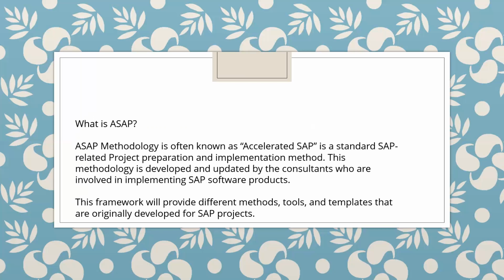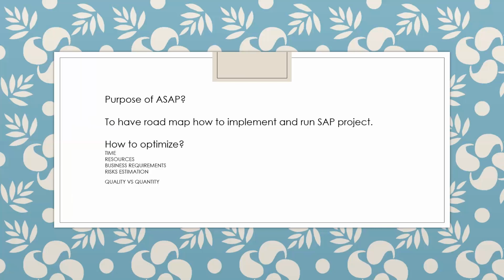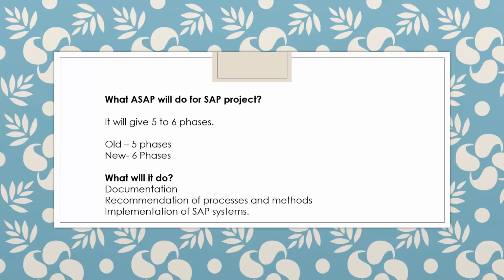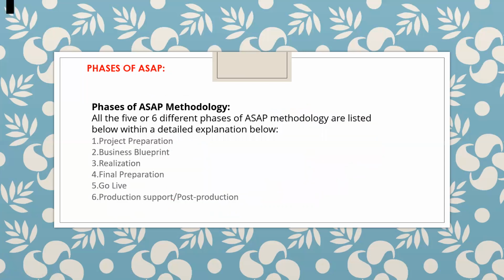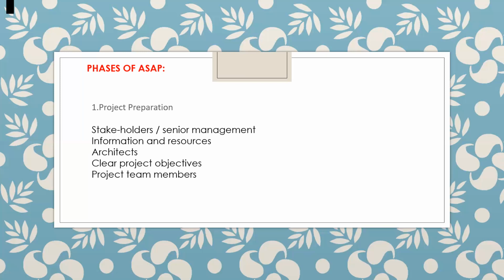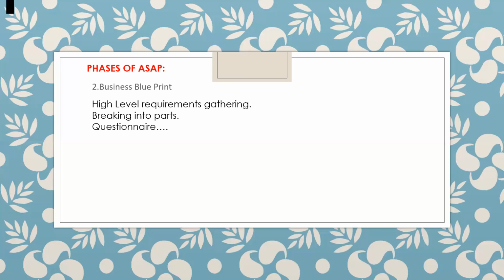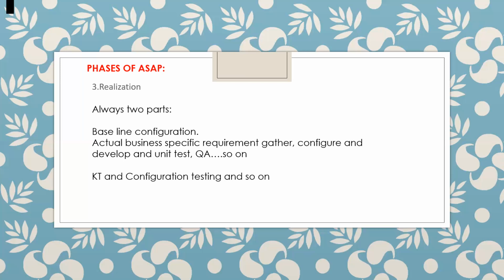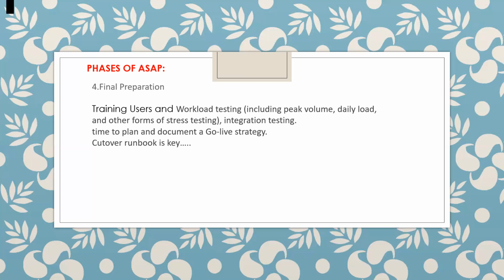ASAP METHODLOGY DETAILED......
Best book for sap sd: